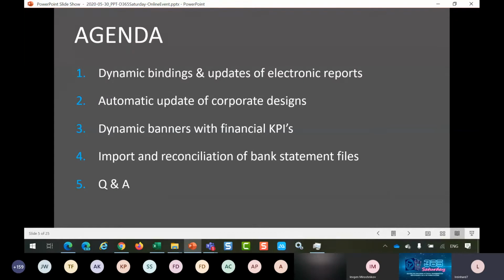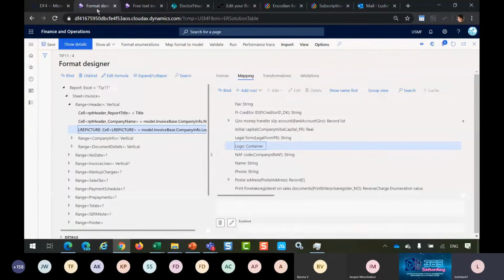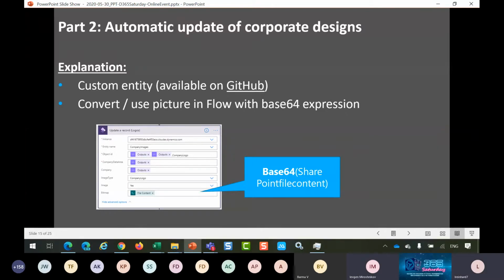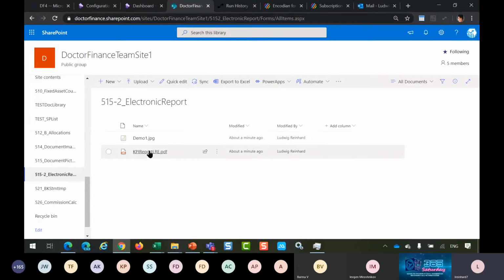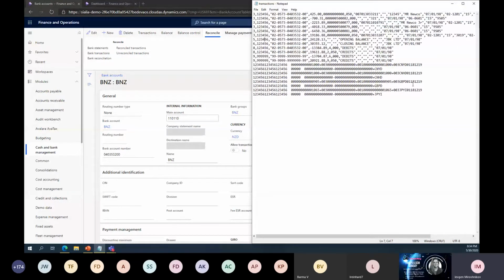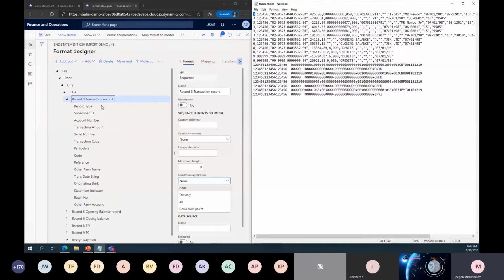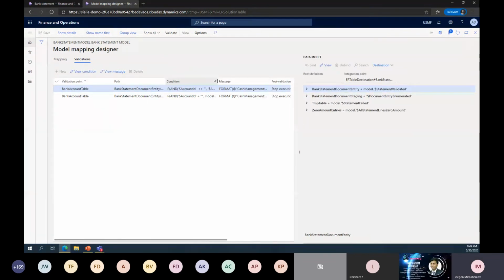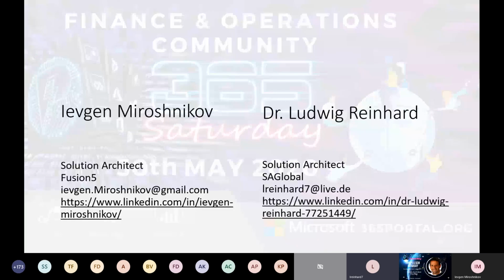New tips and tricks from the Electronic Reporting Power Team - Dr. Ludwig Reinhard